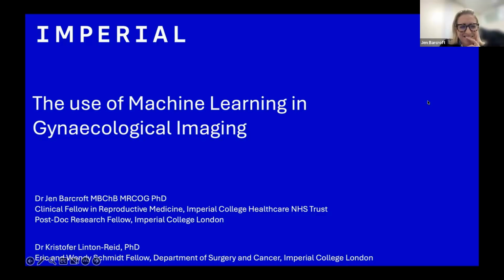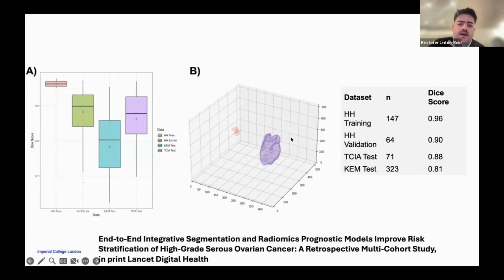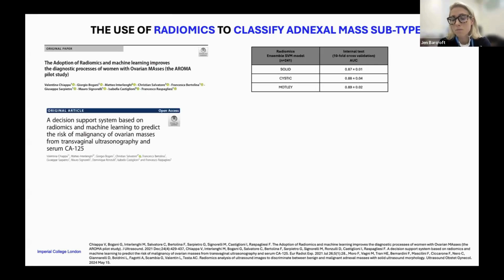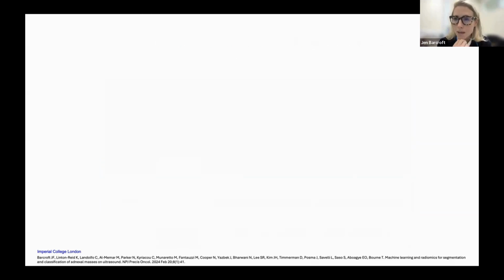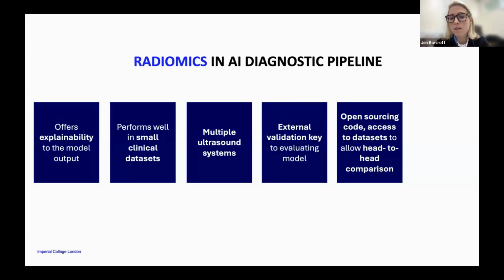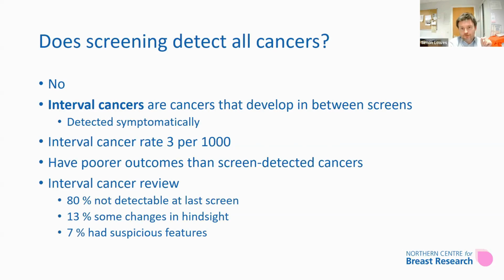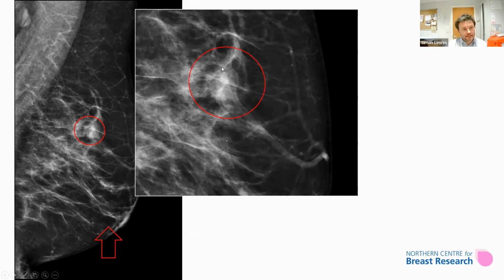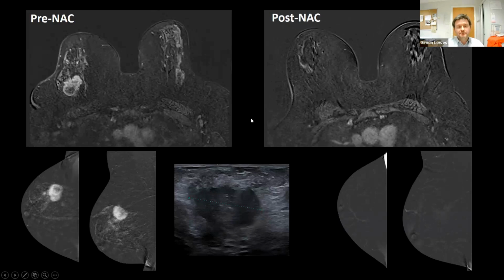AI for Womens Health Group - January 2026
The AI for Women's Health Group is an interdisciplinary community (e.g. clinicians, academics, data scientists, designers, health care professionals, students etc) interested in advancing women's health and how to leverage AI to do so.

The groups goals include:
- Building an interdisciplinary and diverse community of individuals working or interested to work in women's health with (or without) AI.
- Bringing visibility to research on women's health and how AI can help to do so.
- Facilitating collaborations and bringing more people to the field
- Offering relevant events & trainings, and sharing resources with the community (mostly online for now).

In this meeting, we will have talks from:

Speakers:
- Dr Jen Barcroft, Research Fellow, ST6 Obstetrics and Gynaecology, Imperial College London.
- Dr Kristofer Linton-Reid, Research Associate, Department of Surgery & Cancer - Faculty of Medicine , Imperial College London.
Title: The use of Machine Learning in Gynaecological Imaging

Speaker:
- Dr Simon Lowes, Director of the Northern Centre for Breast Research, Gateshead Health Trust.
Talk: AI in Breast Health